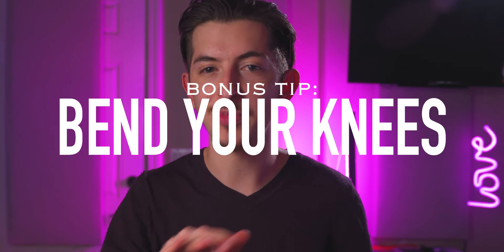Get Rid of Shaky Footage INSTANTLY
Cameras
Sony A6400
Canon 70D
Canon G7xii
GoPro HERO5

Lenses
Sony 16-50mm
Canon 18-135

Gear
Rode VideoMicro
Camera Slider
Mini Tripod
Field Monitor
Zoom H1
Sony Lapel Mic
A6400 Cage
Light Stand